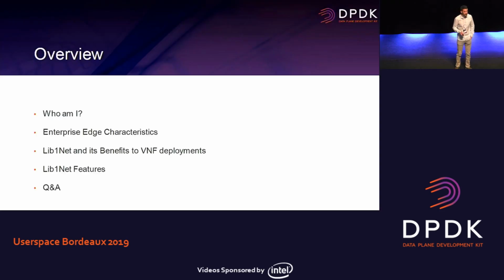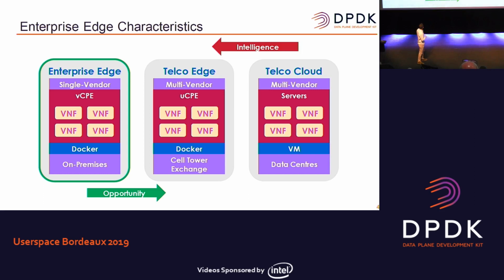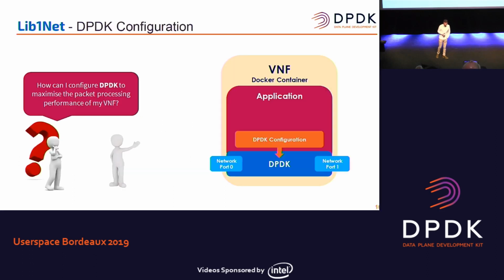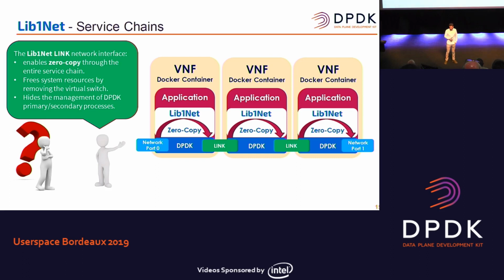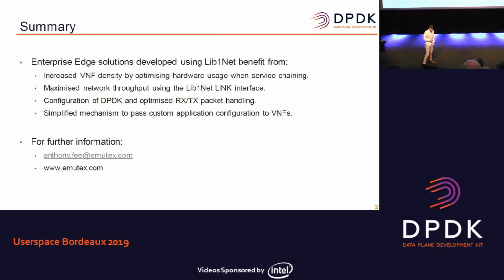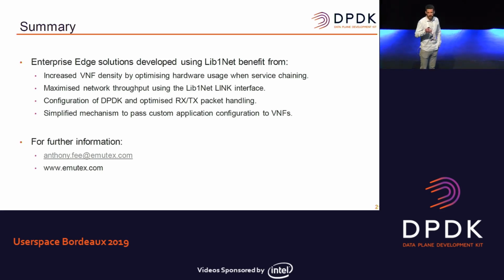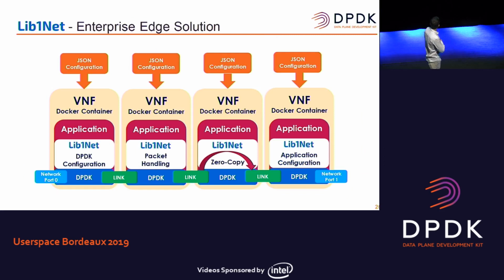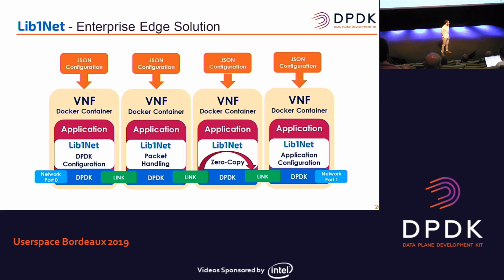28 - Docker VNFs and packet throughput using Lib1Net and DPDK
Anthony Fee, Emutex